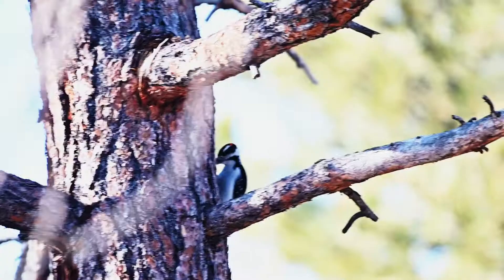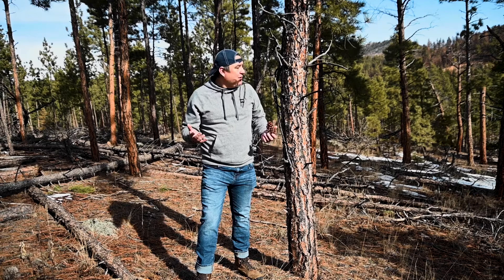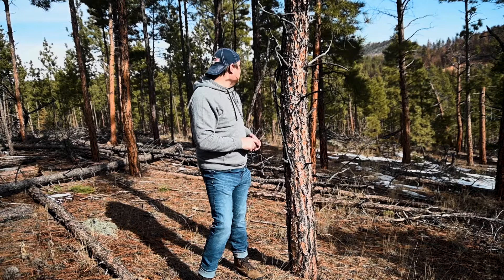Birding In The Helena North Valley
Trying to hunt down some wildlife North of Helena Montana.